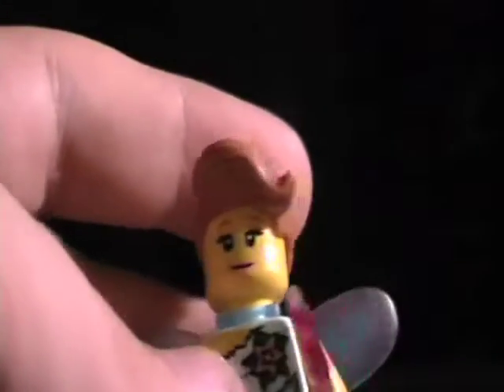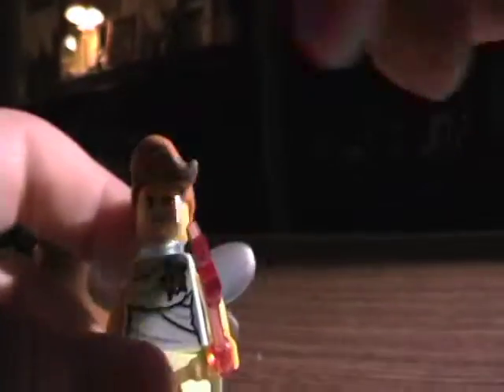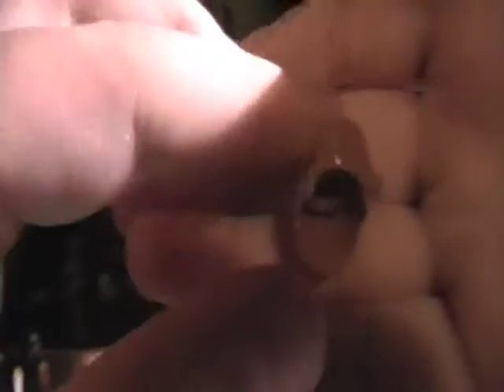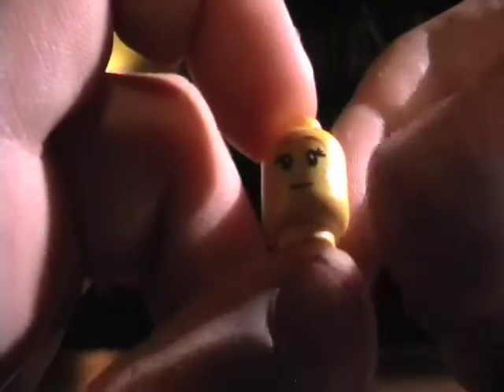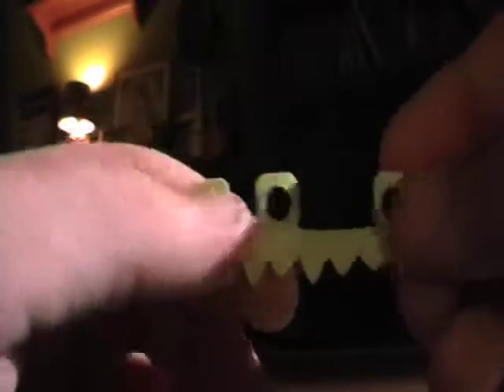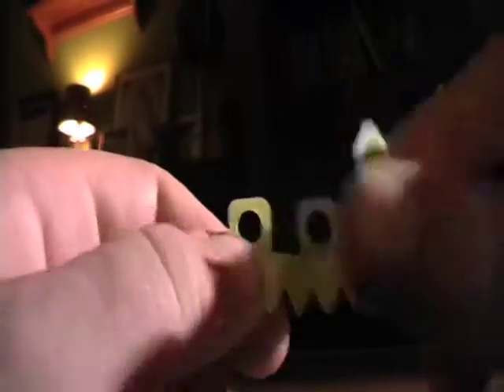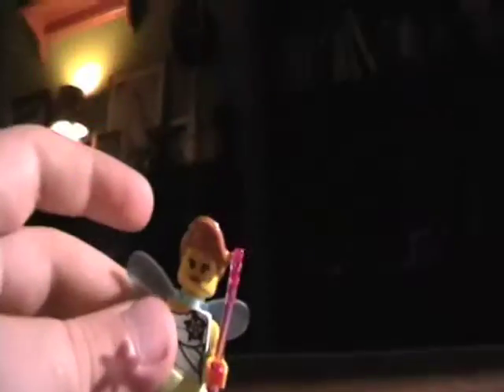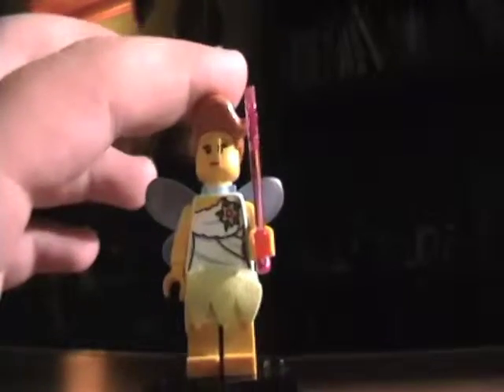LEGO SERIES 8 THE FAIRY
Legolas 9 gives us yet another captivating review.